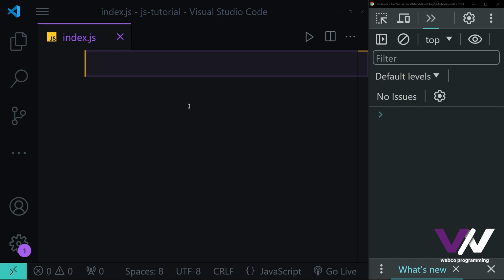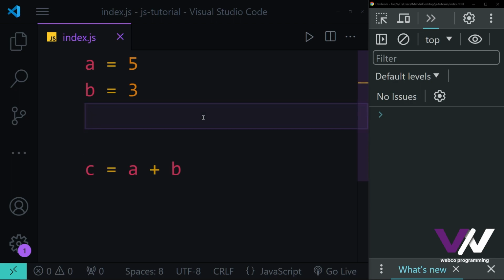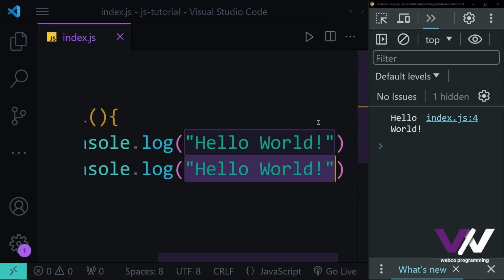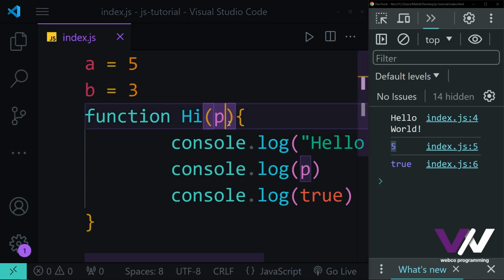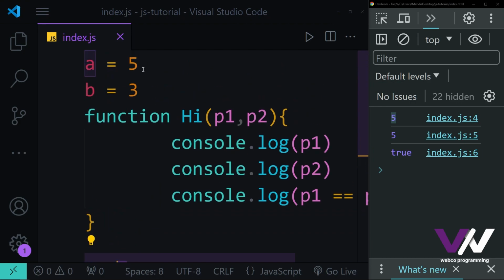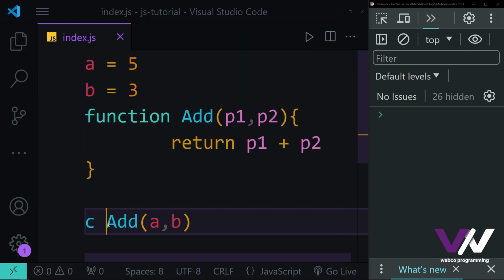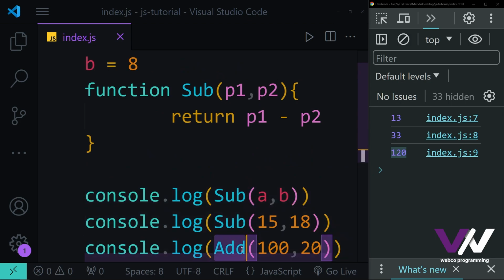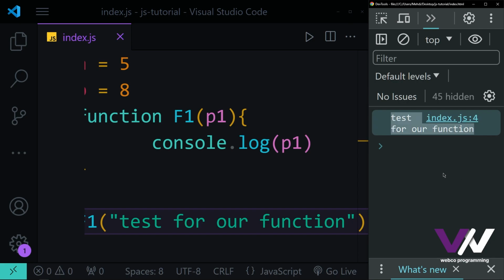full free JavaScript crash course from scratch - part 6 | JavaScript Functions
Learn javascript , functions in javascript , pass parameters to the functions , what is return in function

0:00 intro
3:14 pass parameters